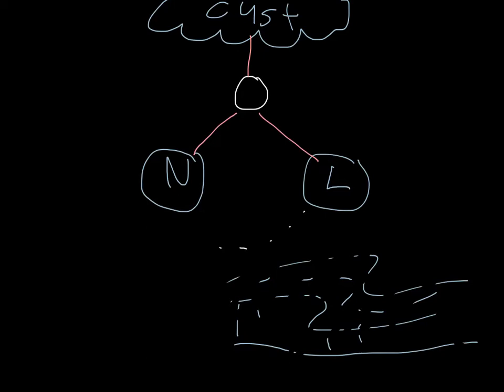Made with Explain Everything